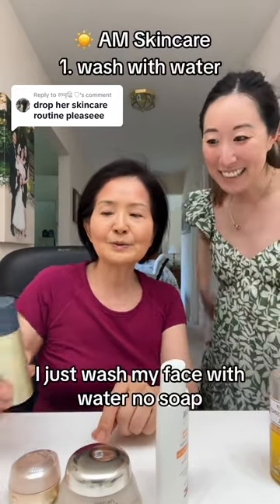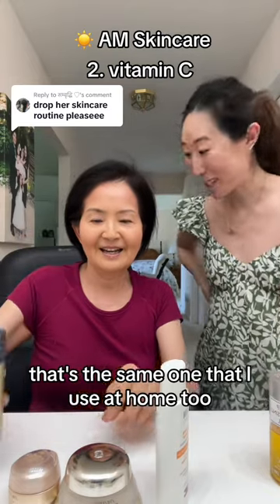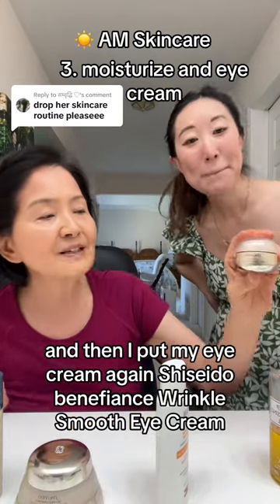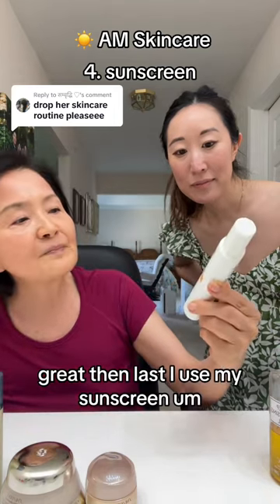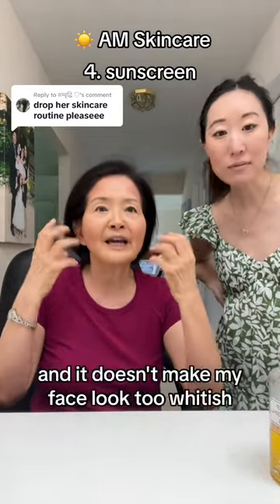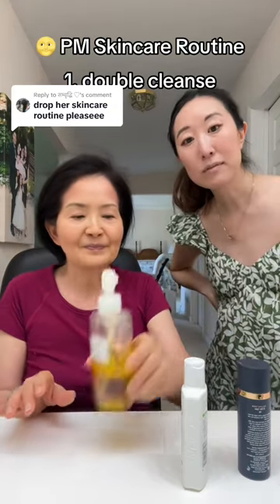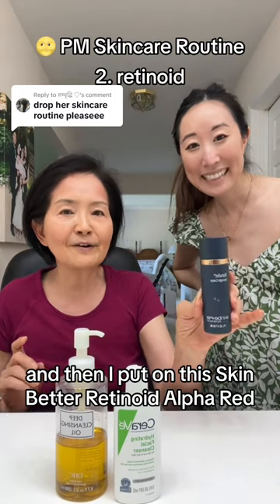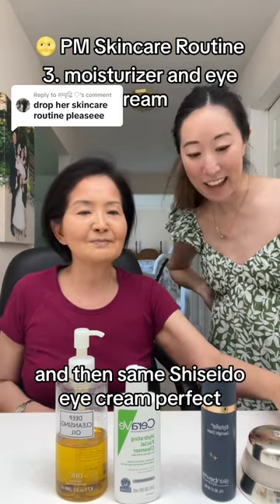♡ Giving the people what they want! My 72 years young umma’s skincareroutine keeping it simple with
♡ Giving the people what they want! My 72 years young umma’s skincareroutine keeping it simple with effective science backed ingredients!